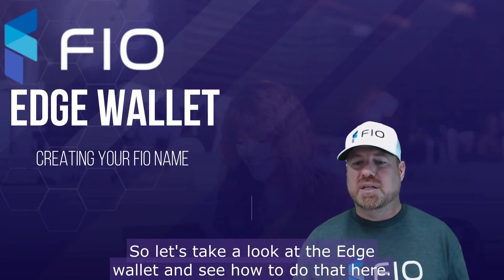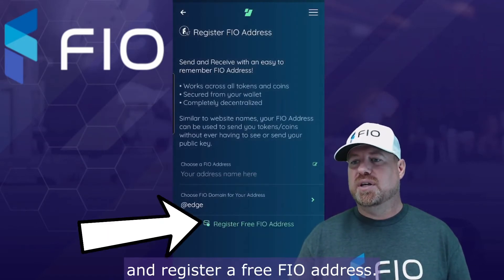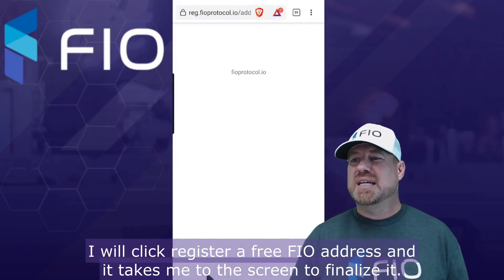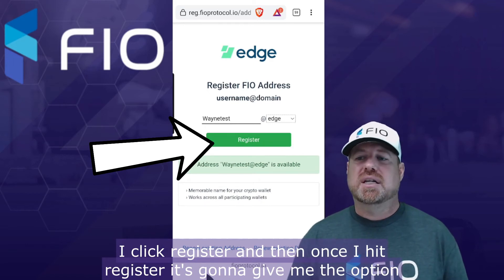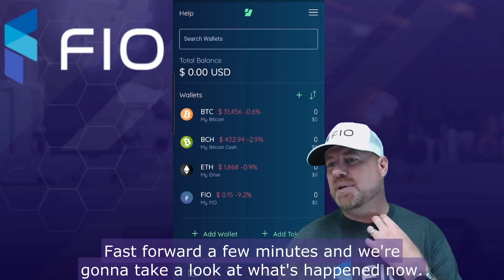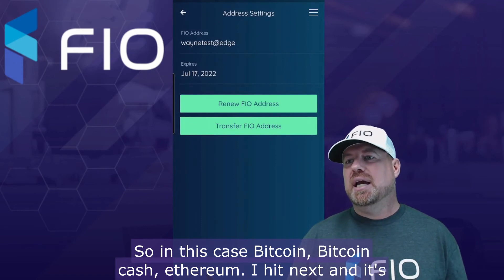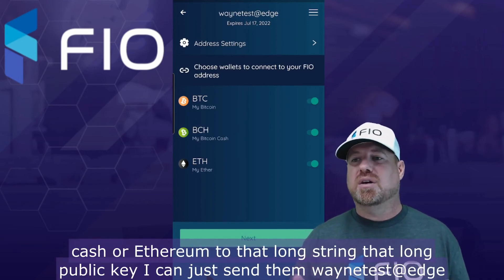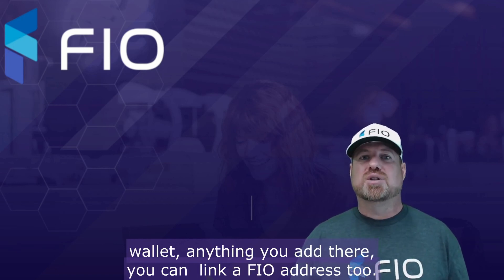How To Register Your FIO Crypto Handle In Edge Wallet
Edge Wallet has integrated the FIO Protocol and this video shows you how to claim your FIO Crypto Handle (aka FIO Name) in the Edge Wallet (Video 3 of 4 in Edge Wallet series)